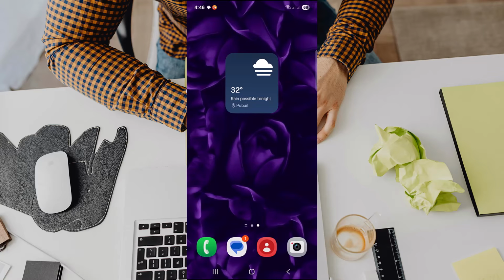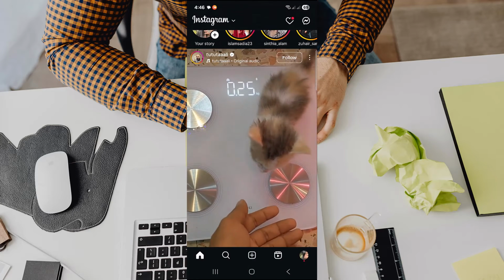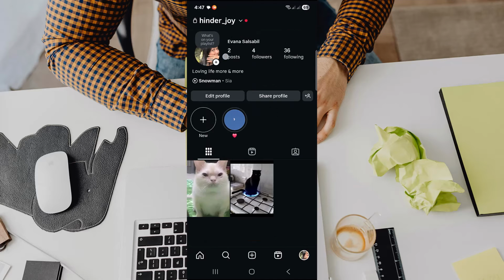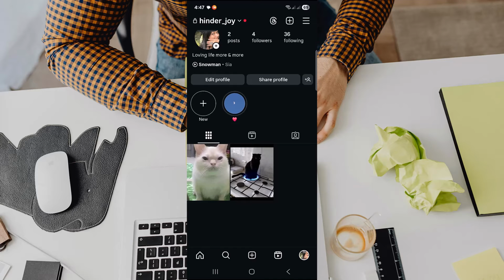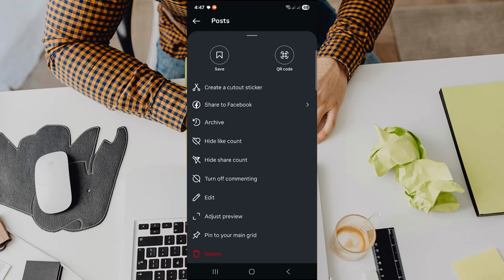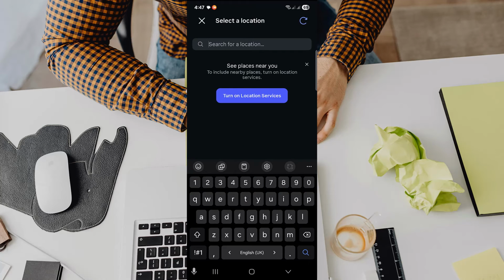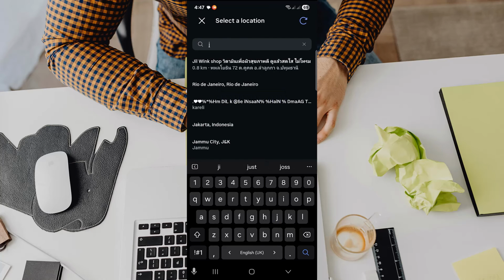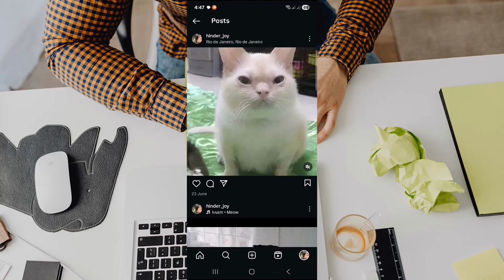How To Change Location On Instagram Posts - Full Guide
Learn How to Change Location on Instagram Posts with this full step-by-step guide!
This is a step-by-step tutorial on how to change location on instagram android  full guide on this.
Watch the video until the end to find out how to change location on instagram android